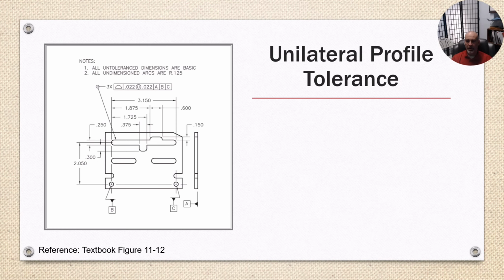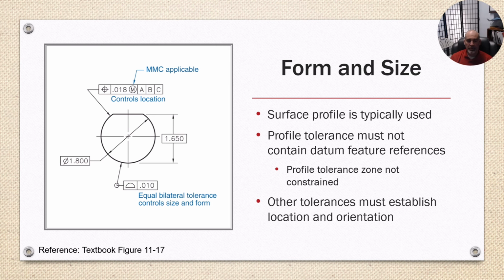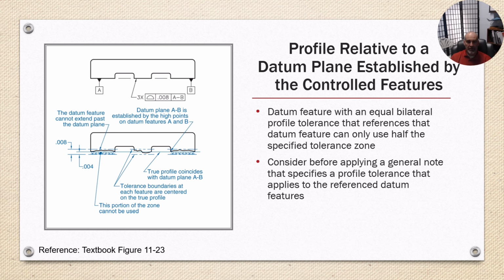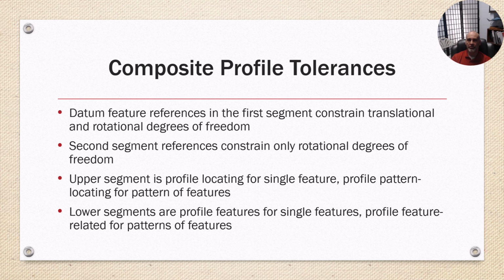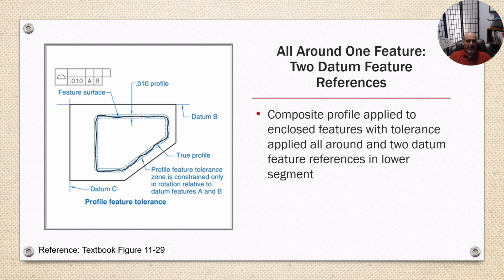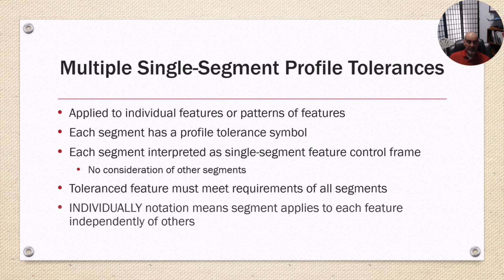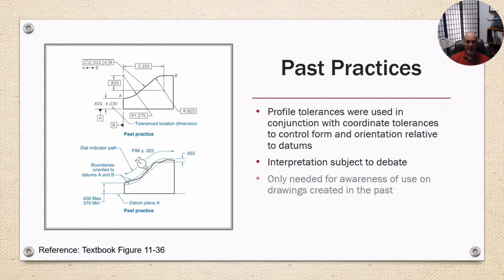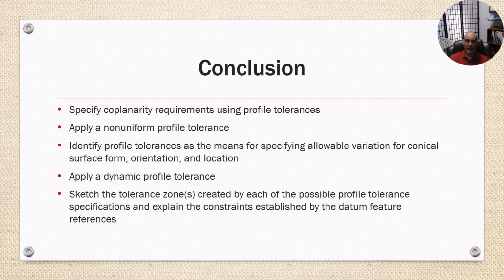ADVM 0012 Unit 13 Lecture Part 2